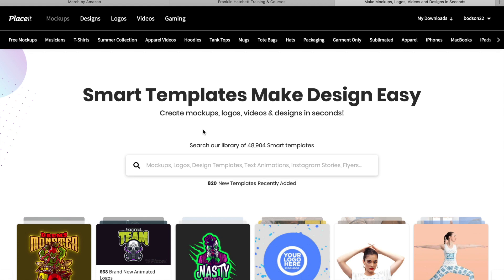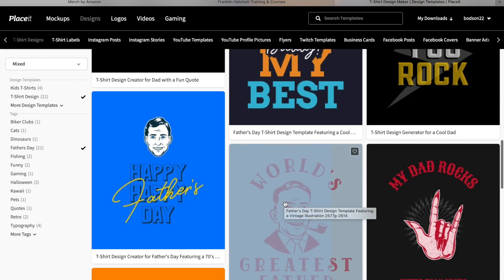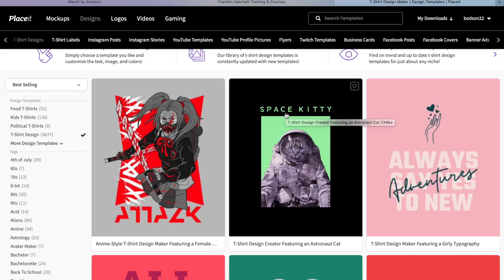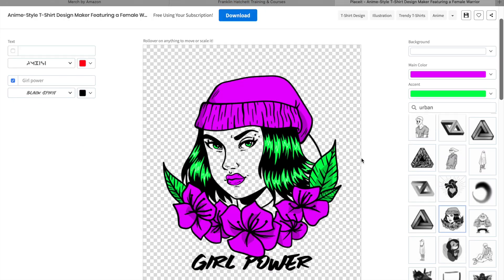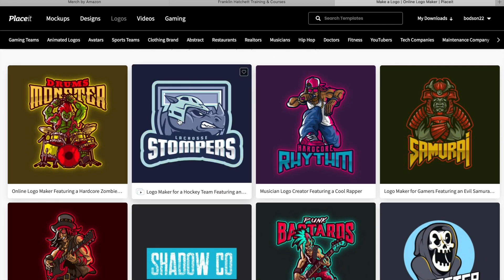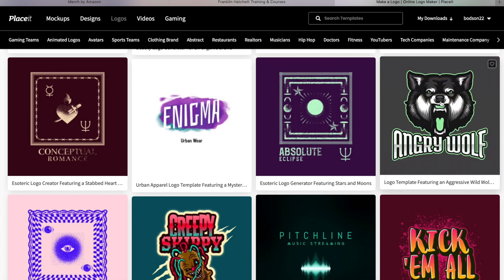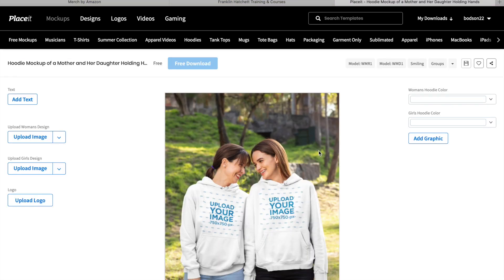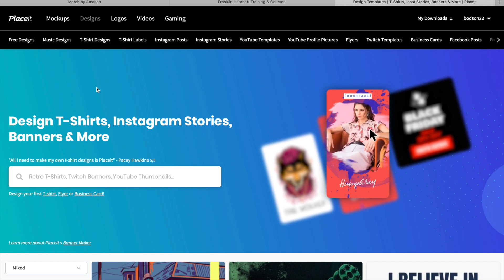Placeit Tutorial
In this Placeit tutorial we're going to go through some of the features that Placeit.net has on offer. Placeit is your one stop shop for anyone in the print on demand niche.